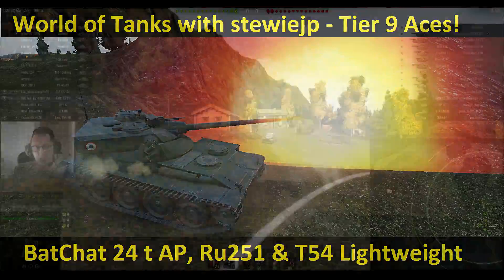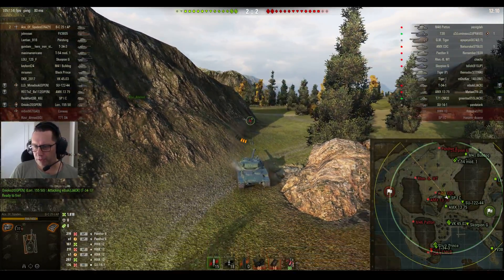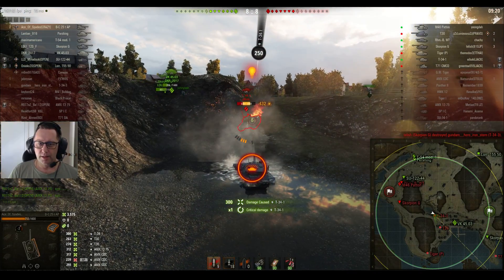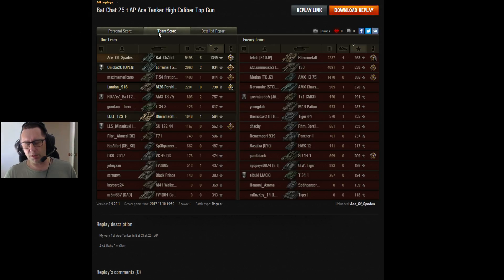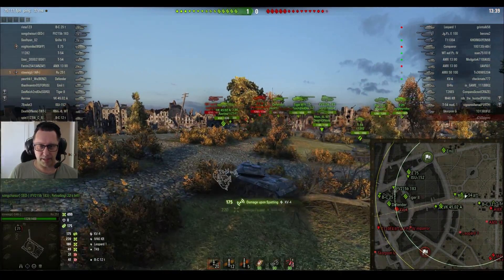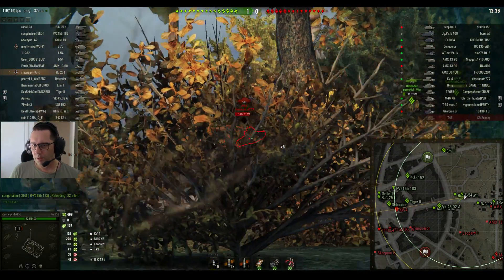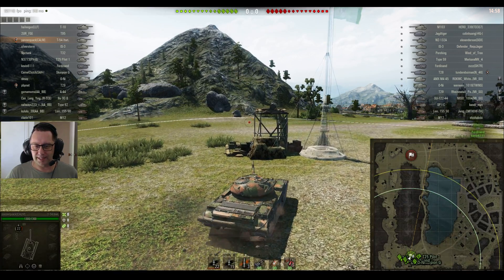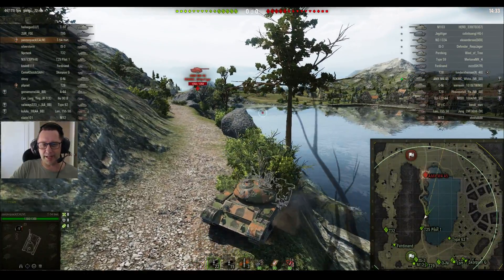World of Tanks Tier 9's - Batchat 25t AP Medium & Ru 251 + T54 Lightweight Light Tanks!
Tier 9's today featuring the Baby Batchat - BC 24t AP French Auto Loading Medium Tank as well as a couple of Light Aces - me in the Ru 251 German (aka how to ace a tank whilst missing your shots!) and panzerquack in the popular Russian T54 Lightweight!

Patch 9.20.1

My System

16GB RAM
Samsung SSD 850 EVO 250GB
Kingston SV300S37A 120GB
Seagate Expansion Disk 3TB
Plantronics GameCon Commander Headset
Optus NBN 100/40 Connection

GETONBOARDSTEWIEJP

Rewards with:
500 Gold
3 Days WOT Premium Plus
100k credits

MY STUFF:

i7 9700k
64 GB Crucial Ballistic RAM
2nd Cam - MOKOSE
WALI Monitor Arms
Elgato Streamdeck